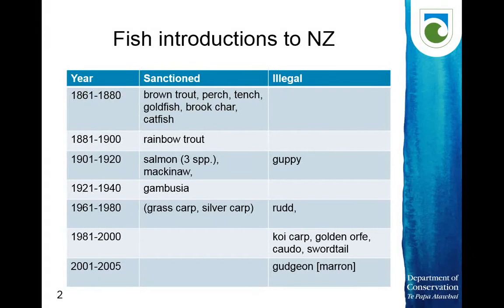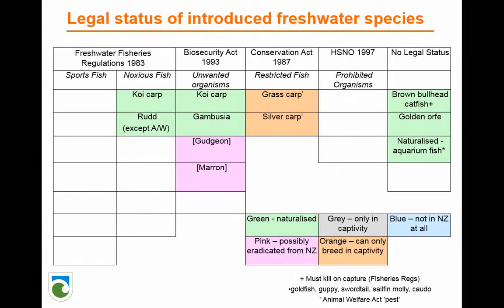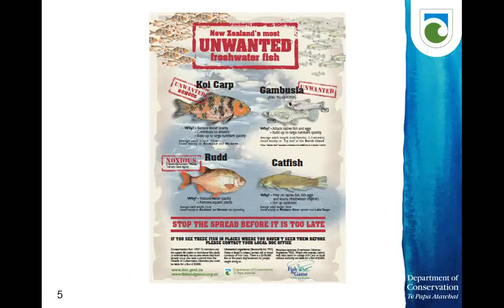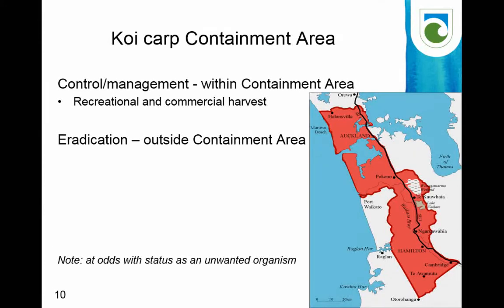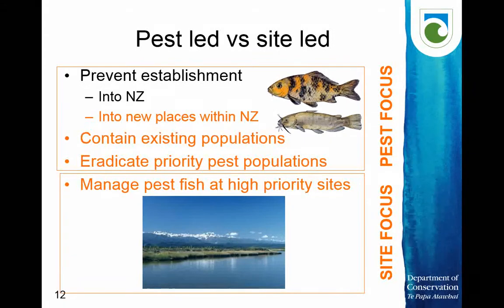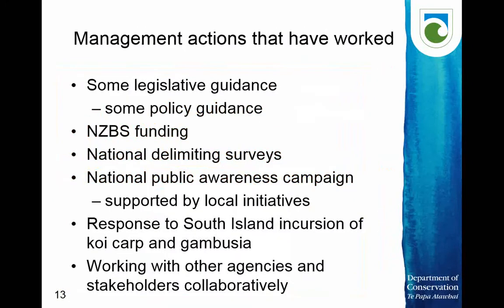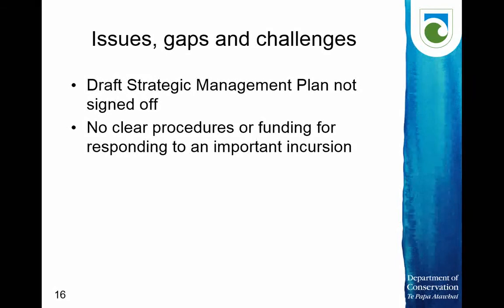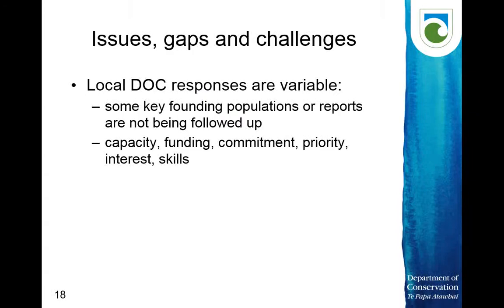Department of Conservation perspective – Natasha Grainger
A joint LERNZ/Department of Conservation 1-day workshop on invasive fish management was held at the University of Waikato to bring together a range of organisations involved in invasive fish management and research. It covered organisational roles in management and incursion response, recent research findings on the efficacy of different control methods as well as ecological changes associated with introduced fish species, and some human dimensions associated with coarse fish management and spread. This talk was part of Session 1: Organisational roles in management and incursion response.

This session clarified the roles of different organisations with statutory obligations and interests in managing invasive fish and responding to incursions of new species or existing species into new areas. Perspectives were presented by Ministry for Primary Industries, Department of Conservation, Waikato River Raupatu Trust, Fish & Game New Zealand, and Waikato Regional Council